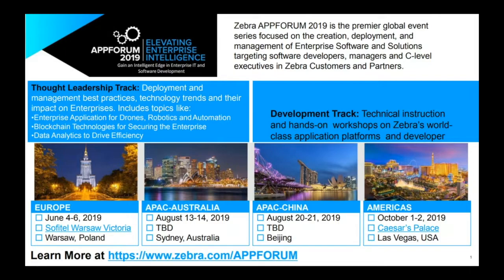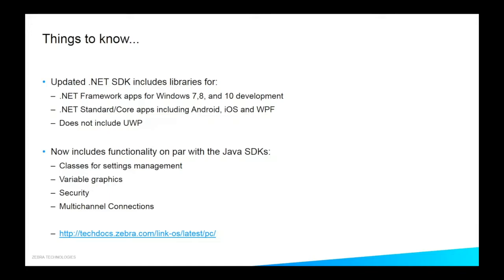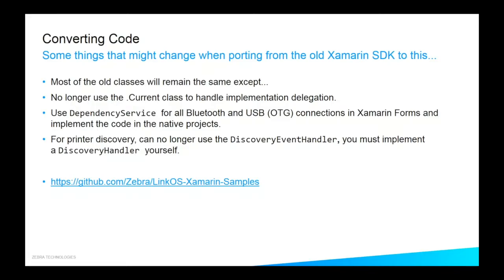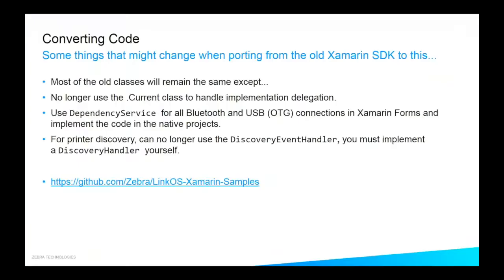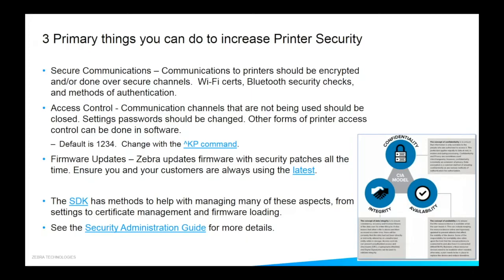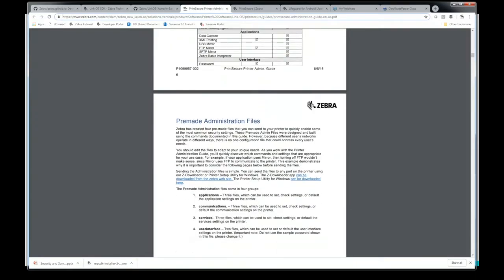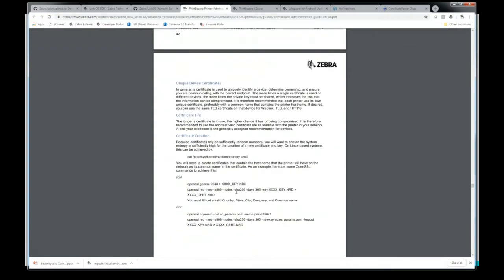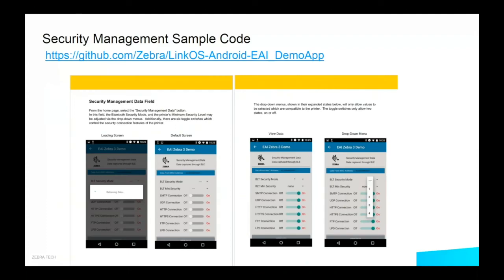Zebra DevTalk | The New Xamarin SDK and Adding Printer Security | January 2019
The Link-OS updates to the .NET SDK now support Xamarin, .NET Core, and .NET Framework.  This webinar will review how to use this updated library to code once and add printing functionality to multiple frameworks.  We'll walk through some of the new capabilities for this library with Xamarin and learn how to add security features to your applications so you can provide Enterprise grade software to your customers.  In this webinar, we'll show several methods to lock down printers and secure communications.  We'll go through this using the updated SDK, but these techniques can be used on multiple platforms.